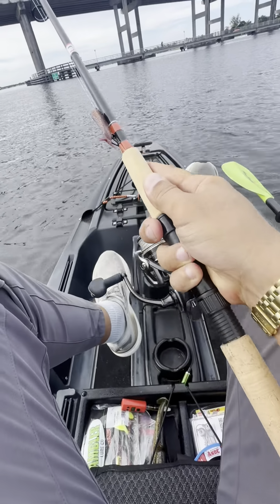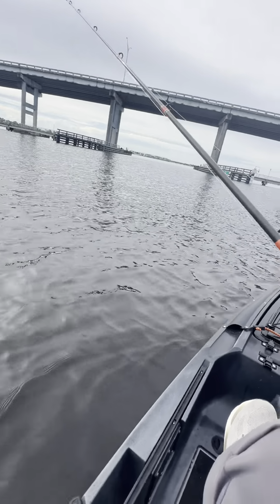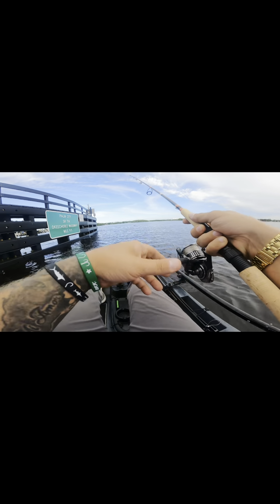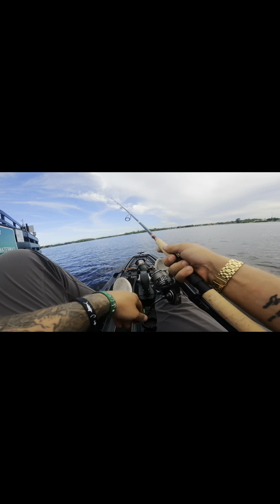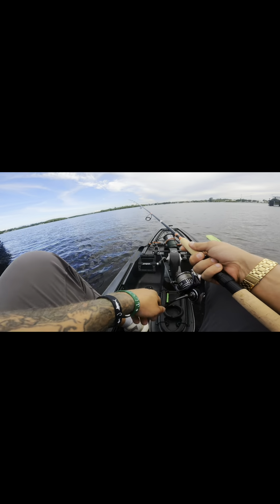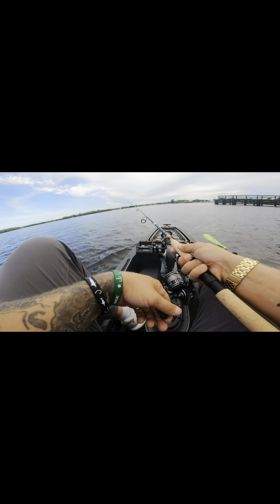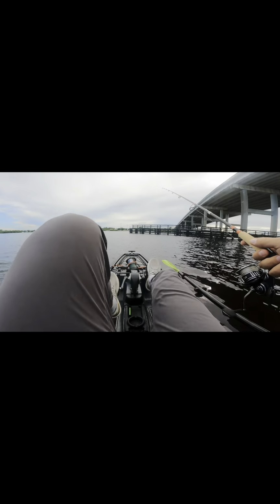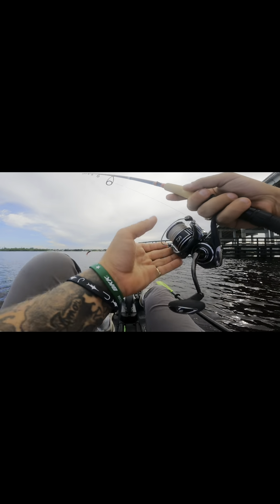Kayak Fishing Brackish River for Snook